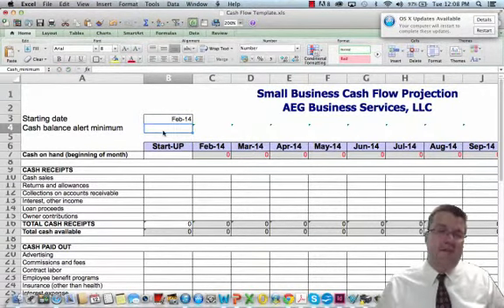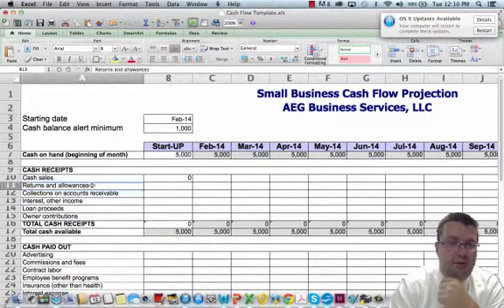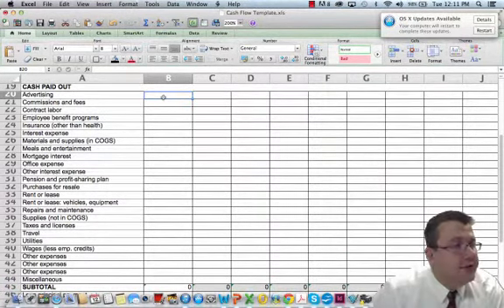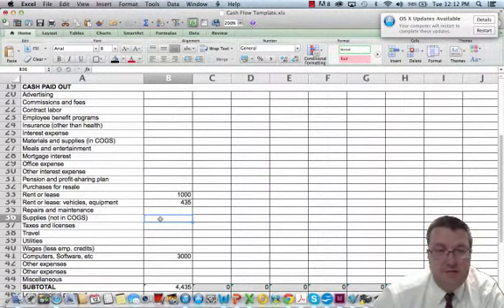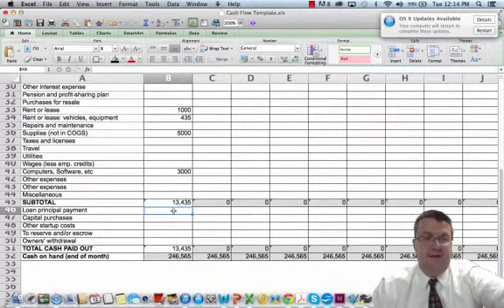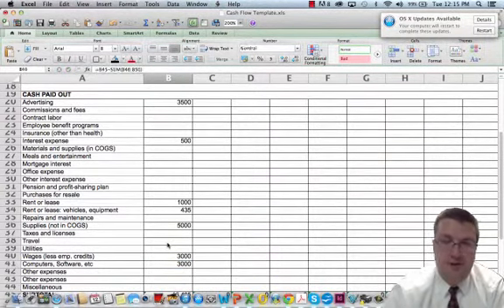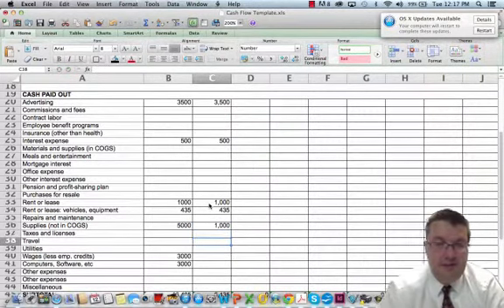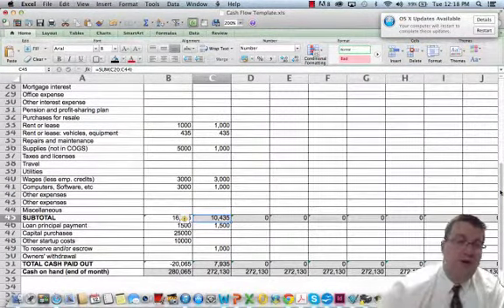Cash Flow pt 3 111213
Video  lecture on Cash Flow for intro to Entrepreneurship.